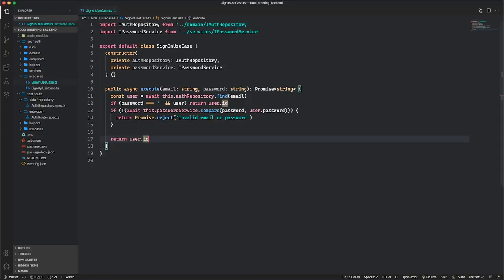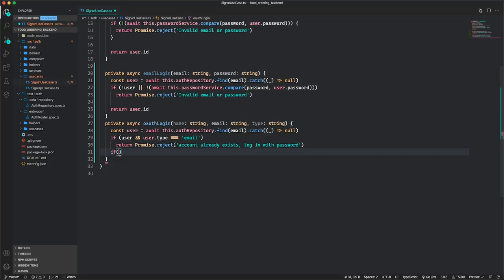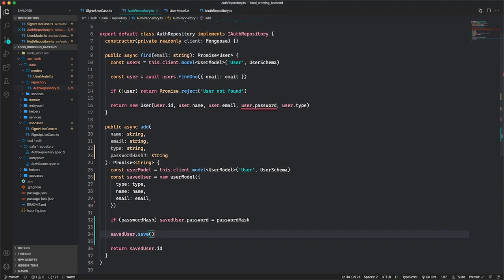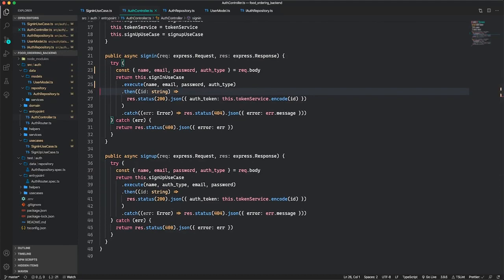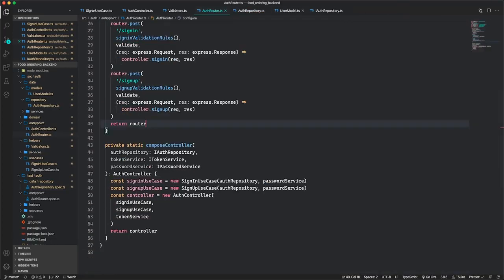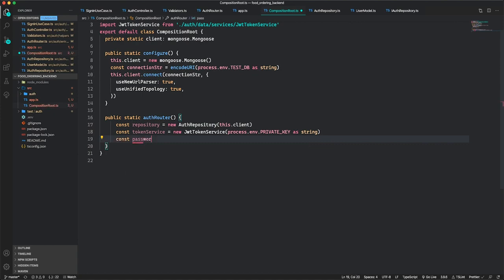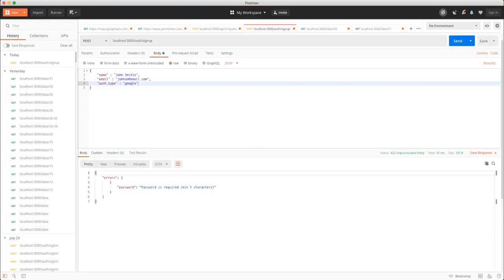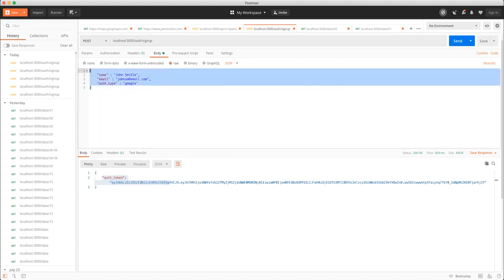Flutter with Full Stack DevelopmentFood Ordering App Part 7 Refactor and Test our Apis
we will refactor the sign in use case so that it supports both signing in with google(oauth) and with email. We will also add validations for both scenarios and finally tie everything in the backend together in order to start our express server. we will use postman to make requests to the